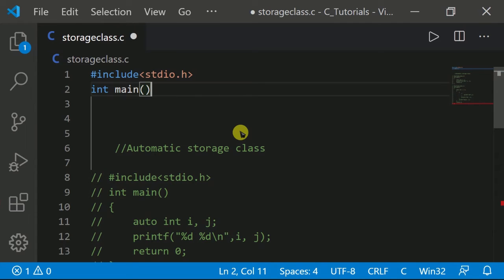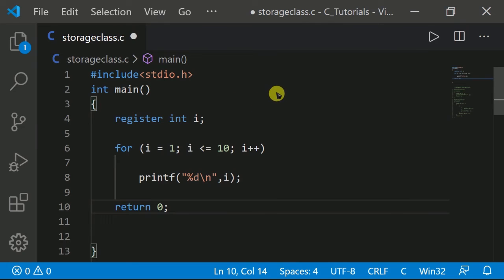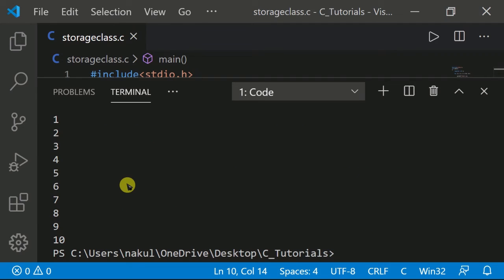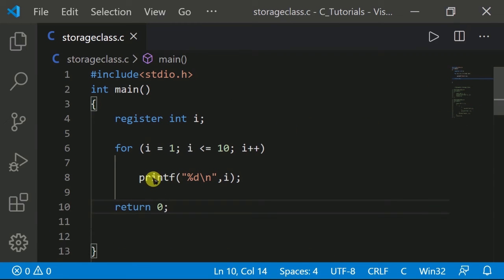#35 Register storage classes in C language.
We are going on the Storage classes in C language and in the last video  we've discussed about Automatic storage class and in this video we'll discuss about register storage class so keep  your eyes on this video till the end.